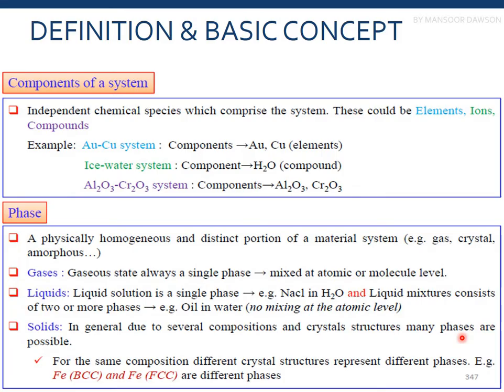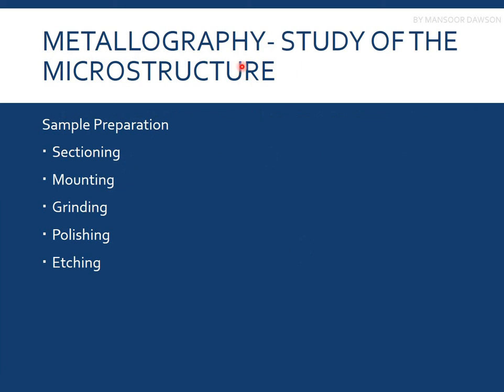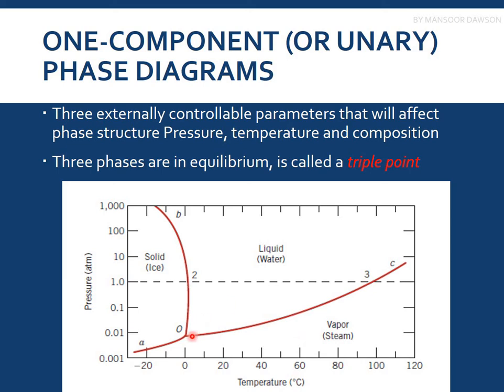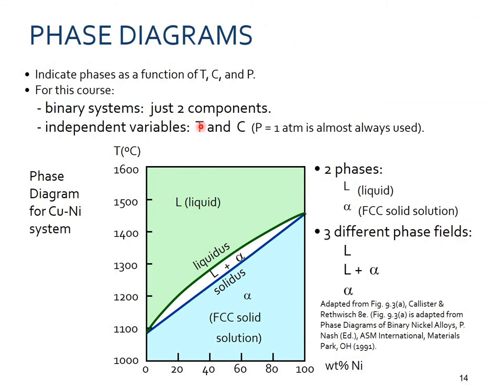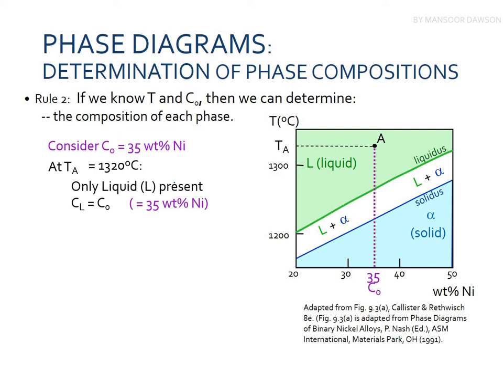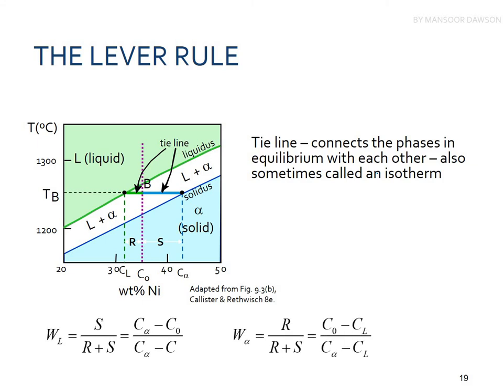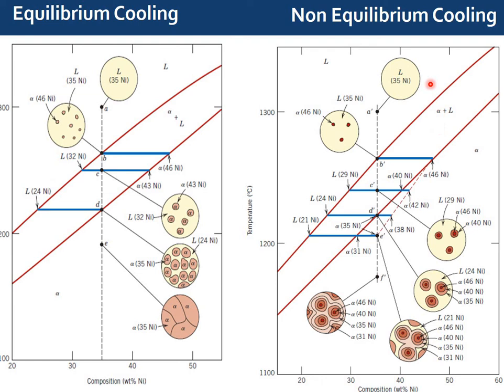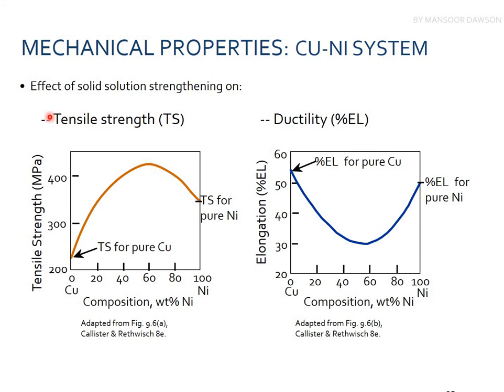Phase Diagram (Part 1)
In this video you will learn about Phase Diagrams and its components.
You will also learn about types of Phase Diagrams which are
1) Unary Phase Diagram
2) Binary Phase Diagram